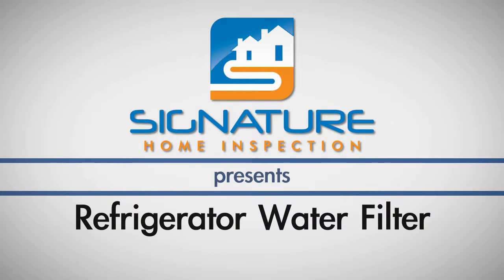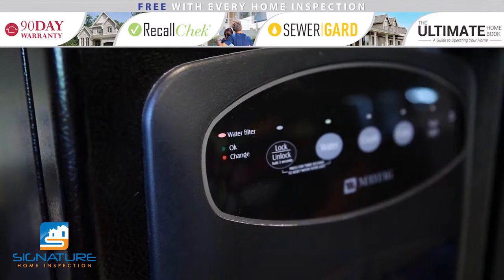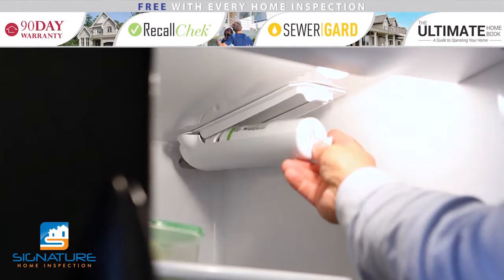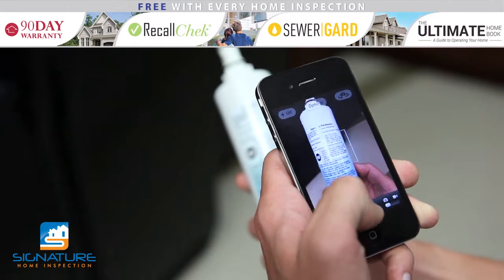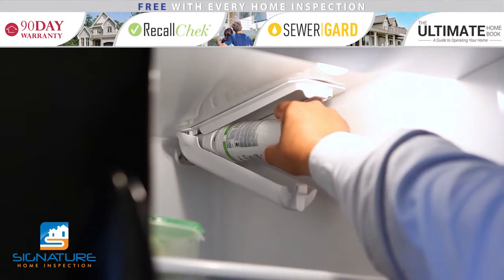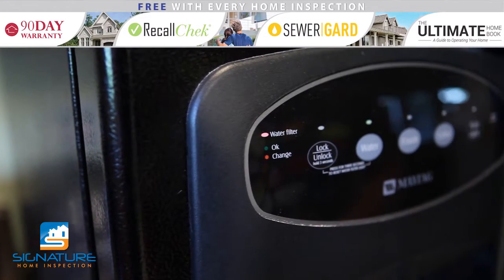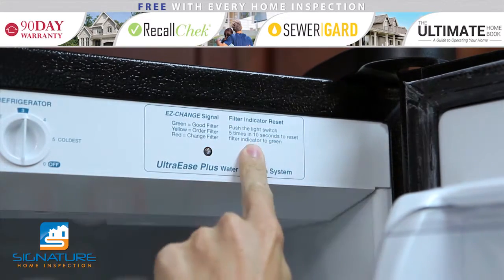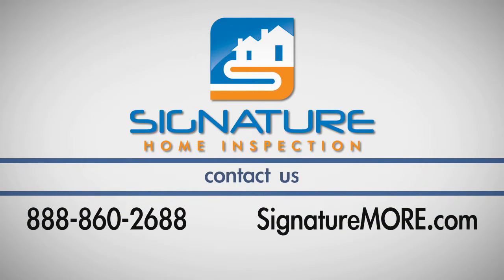How to Replace the Refrigerator Water Filter | Signature Home Inspection